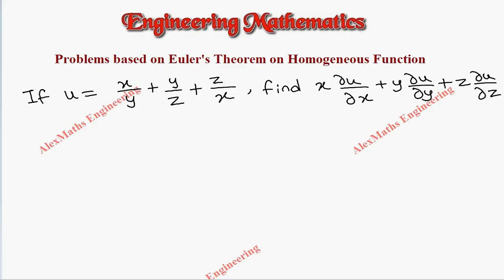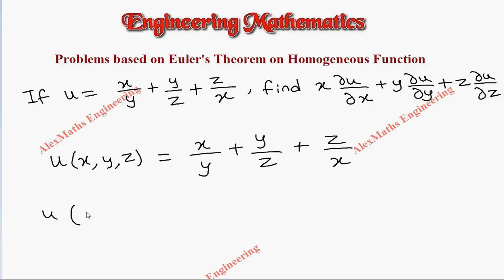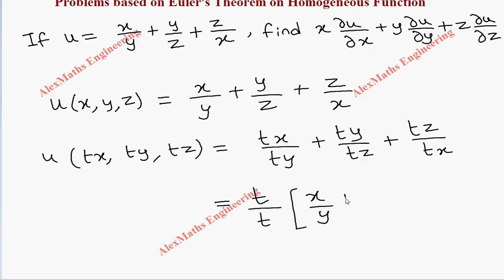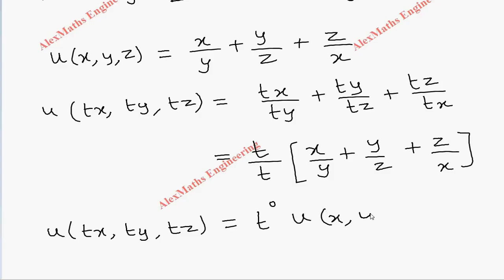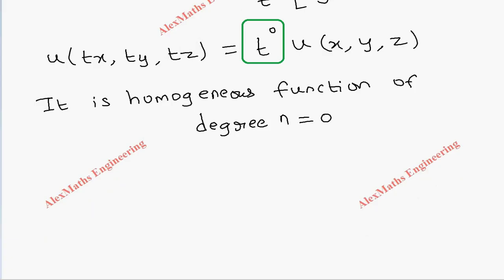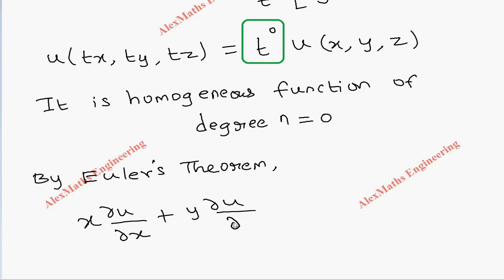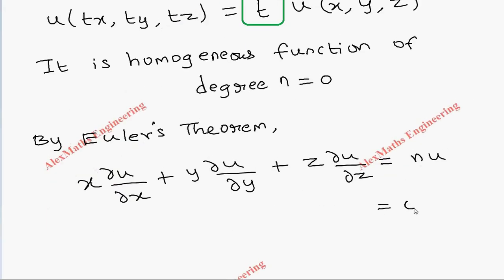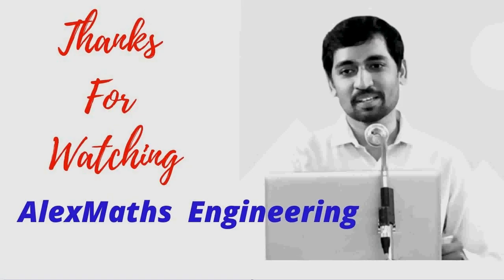Functions in several variables | Partial derivatives | Euler's Theorem 3 Engineering Mathematics M1